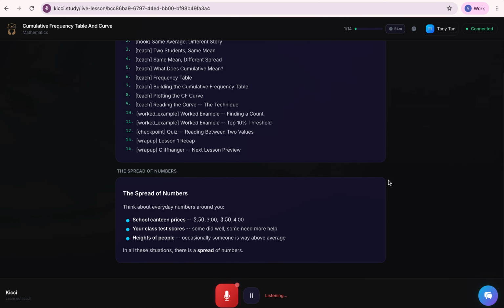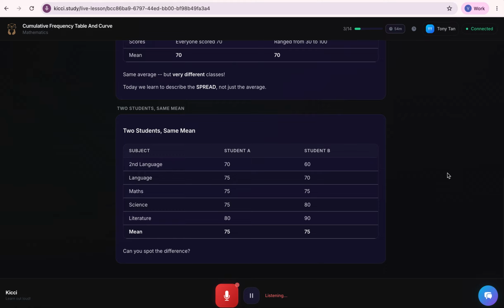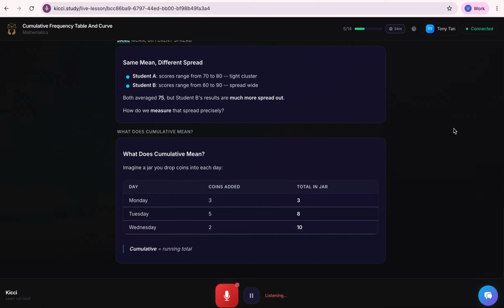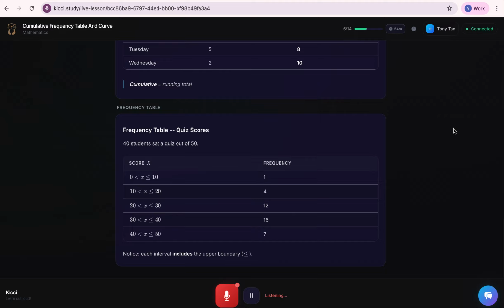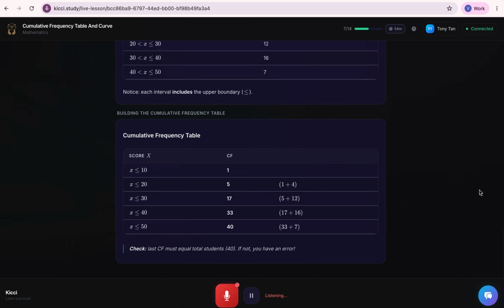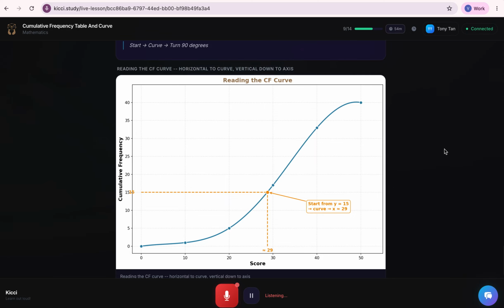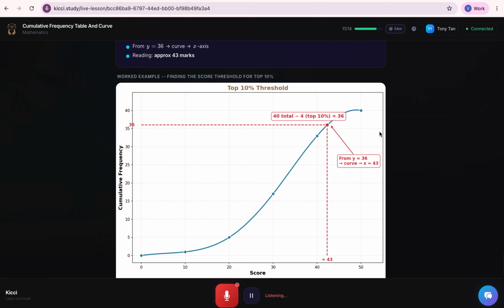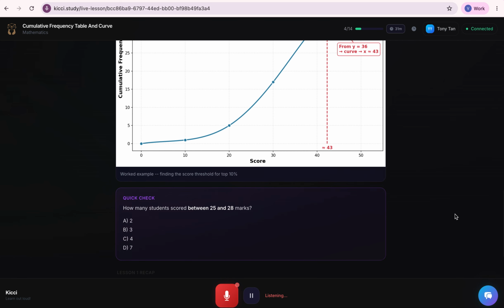Primer inspired Voice first socratic AI tutor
you all remember the idea of the Young Lady's Illustrated Primer — a teacher that talks with you, adapts to you, and never just hands you the answer.

I've been building something in that direction: Kicci, a voice-first AI math tutor.

I tried tons of AI tools to learn and teach , but many of them are just chaptgpt/gemini wrapper and failed to meet my requirements

I want some tool which can meet below

Voice first

Socratic

curriculum aligned

able to draw (math without visual ? math wont mathing ...)

can follow a workflow (if i m the teacher , it should follow my instruction and teach)

able to submit handwritten answer (chat, type latex ? enough man)

able to intercept and ask question liek real teacher

display media, video etc and explain

Can analyse student feedback and egenrate repost at the end of the lesson

I built a tool , kicci . It teaches Socratically — asking guiding questions, waiting for your reasoning, and drawing diagrams/animations as it goes — rather than lecturing or dumping solutions. also it connect specially designed singapore curriculum knowledge base